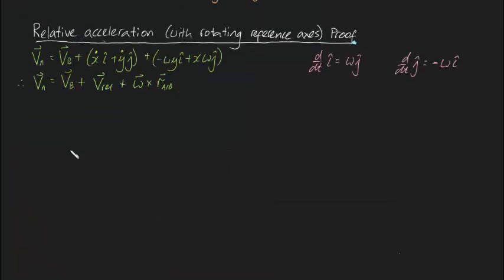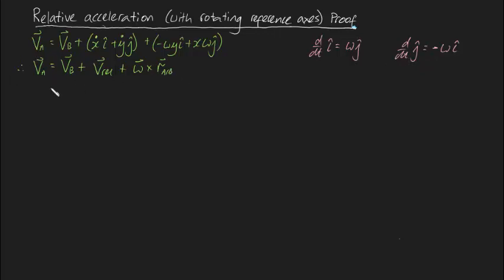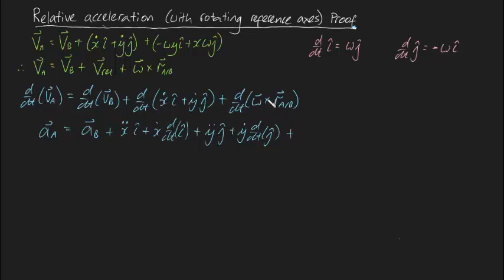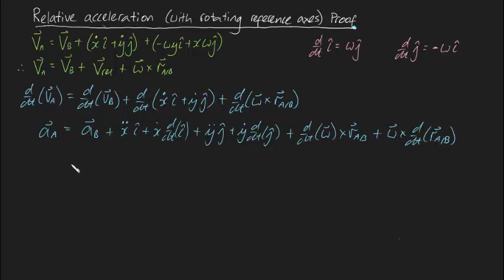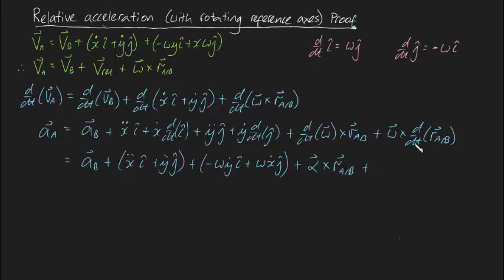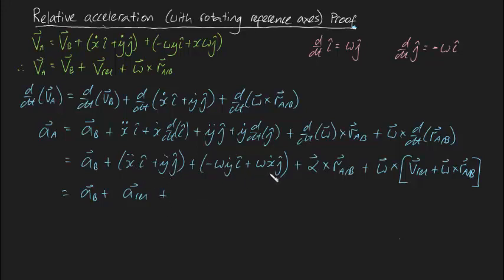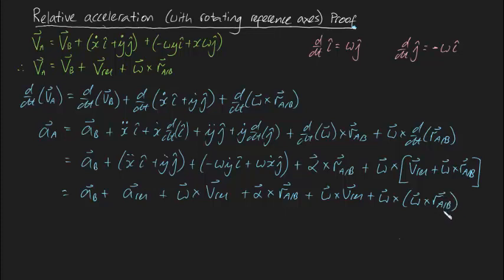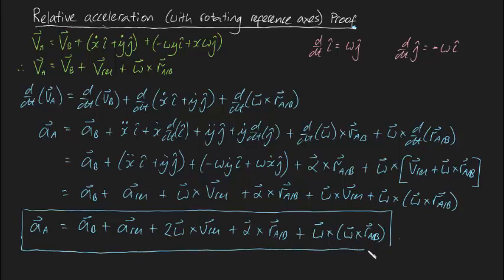Relative acceleration (with rotating axes) Proof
If the relative axes xy aren't rotating (w=0) then the acceleration equation becomes

Aa = Ab + Aa/b

However, in general, relative reference axes can rotate and the following relative acceleration equation becomes

Aa = Ab + Arel + Ap/b + 2 w x Vrel

Where the vector cross product 2 w x Vrel is known as the Coriolis acceleration.

In case you needed further clarification about unit vectors in this video:

i = cos(theta) I + sin(theta) J
j = - sin(theta) I + cos(theta) J